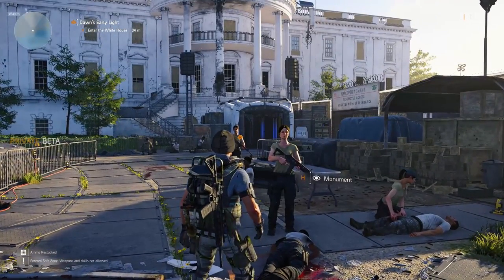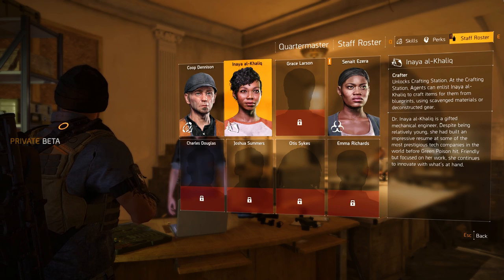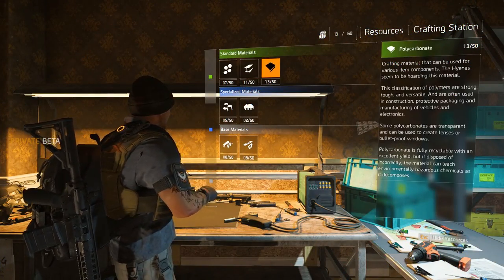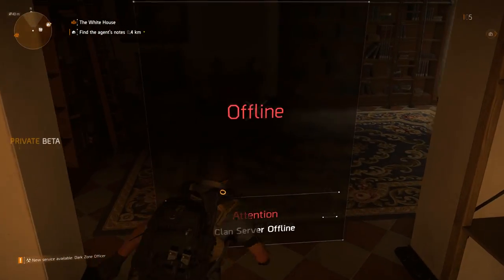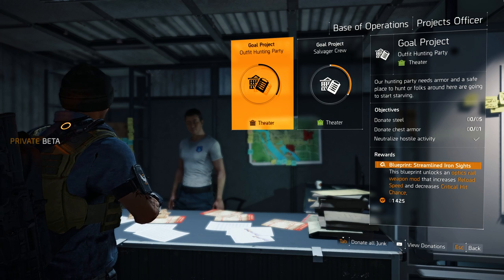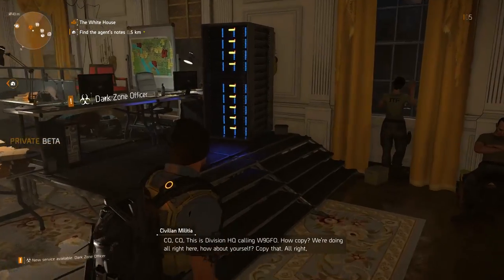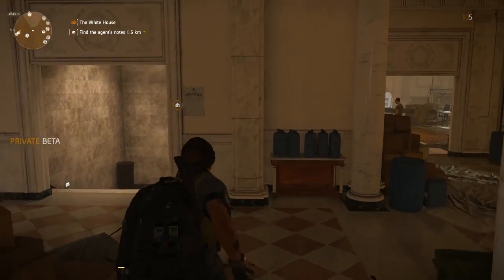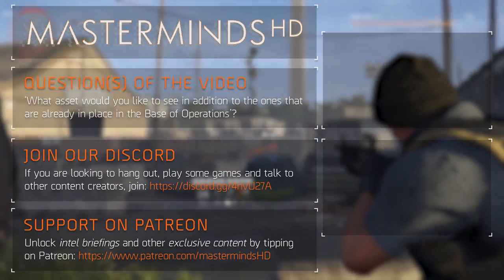The Division 2 | Base of Operations Tour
Liberating the White House provides you a Base of Operations with a quartermaster to unlock skills and perks, a crafting station to craft weapons and gear and a dark zone officer to upgrade your experience in the dark zone. That and much more is unlockable. Let's tour the White House.

TIMESTAMPS
0:00 White House
1:18 Quartermaster
3:14 Trader
3:24 Stash
4:33 Crafting station
5:47 Oval office (collectible)
7:08 Courtyard (collectible)
8:09 Clan server room
9:12 PvP matchmaker
9:55 Matchmaking station
10:06 Projects officer
10:55 Trader 2
12:25 Projects officer 2
12:40 Balcony (collectible)
13:33 Dark zone officer
14:54 Division coordinator